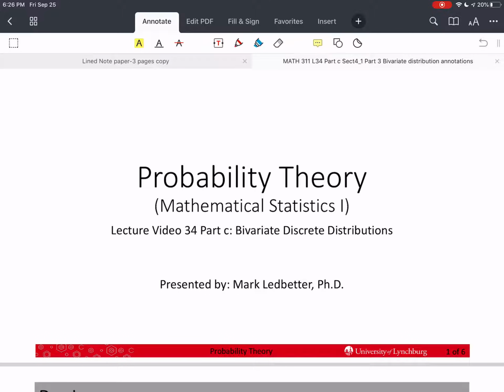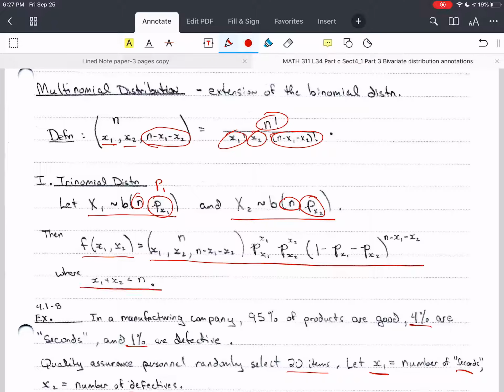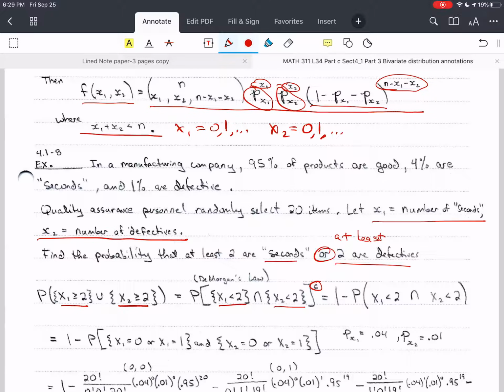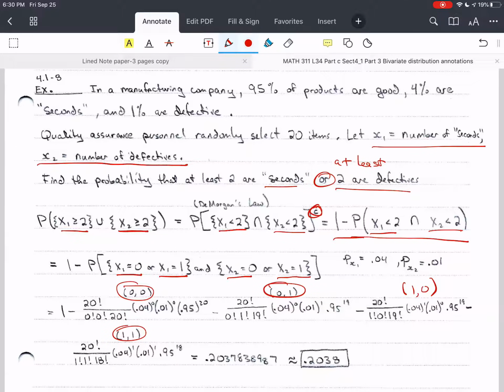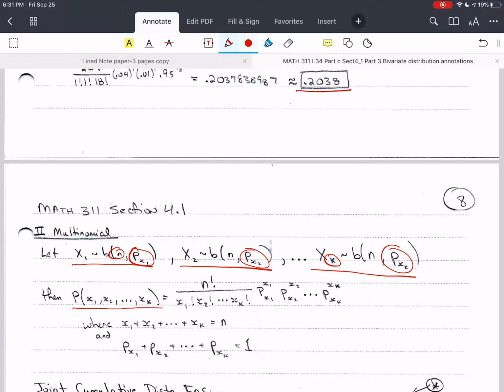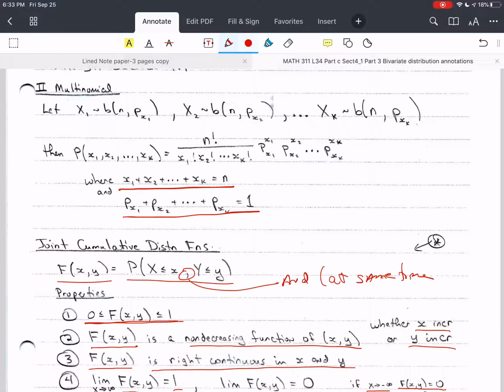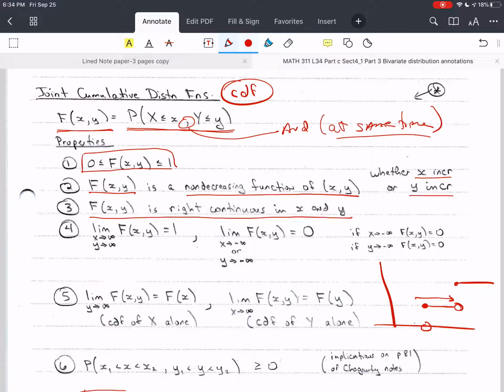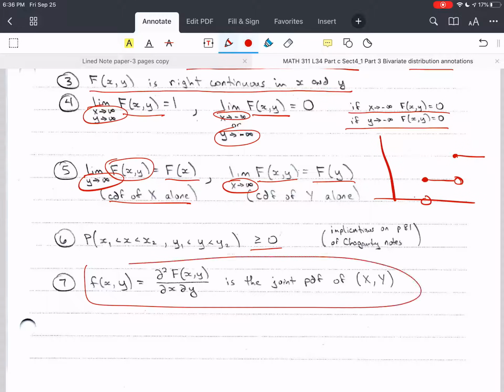Probability Theory L34 Section 4.1 Part 3 Bivariate Distributions